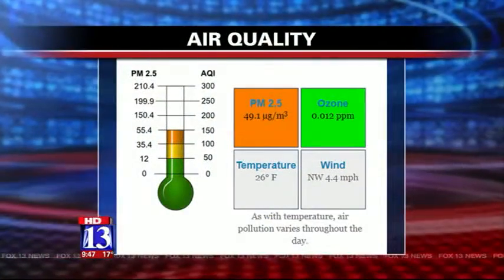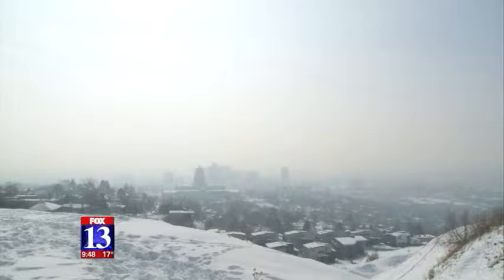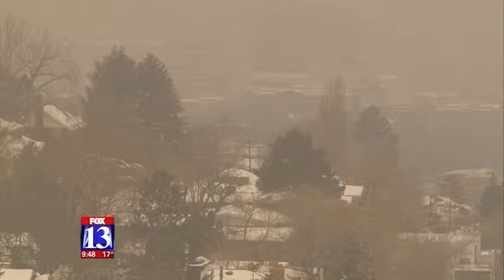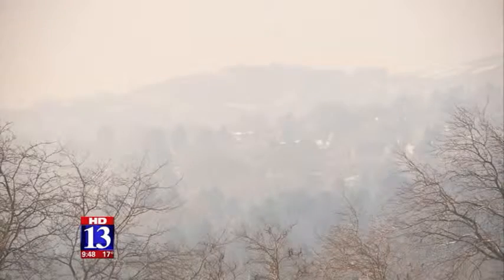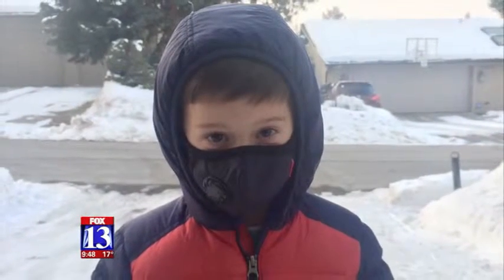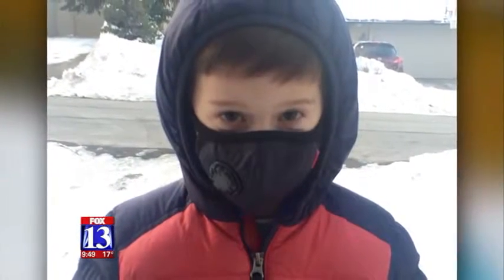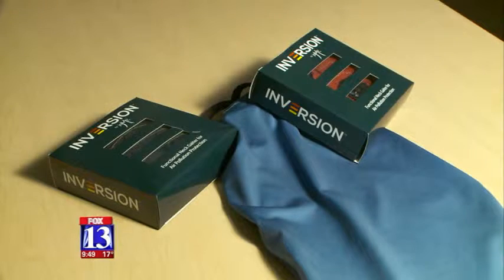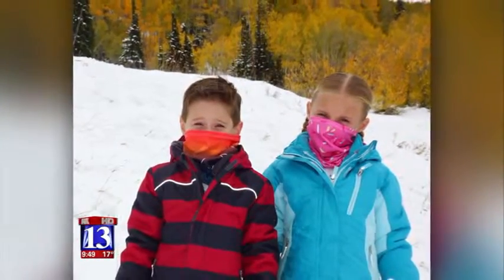FOX: How to reduce exposure to Utah's bad air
Salt Lake City had the worst air quality in the nation this week, according to the Environmental Protection Agency’s AirNow.gov. FOX 13's Danica Lawrence speaks with Intermountain Medical Center pulmonologist Denitza Blagev, MD, about things you can do to reduce your exposure to Utah's bad air.